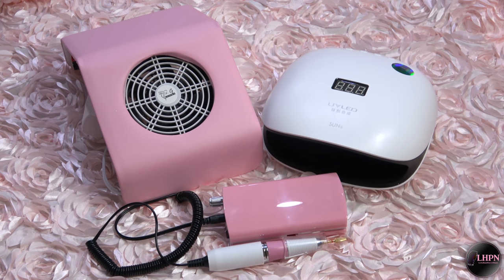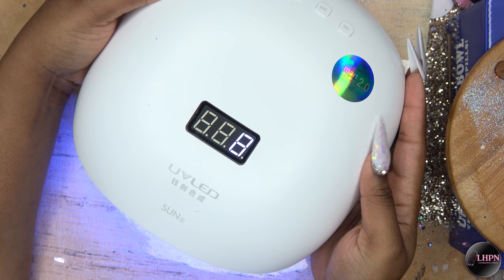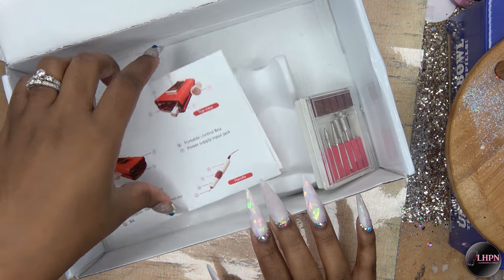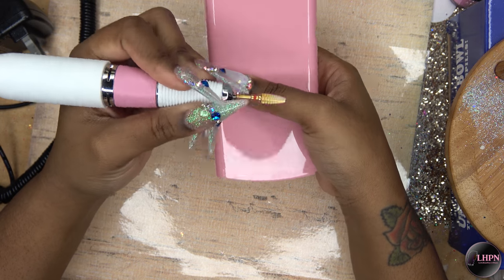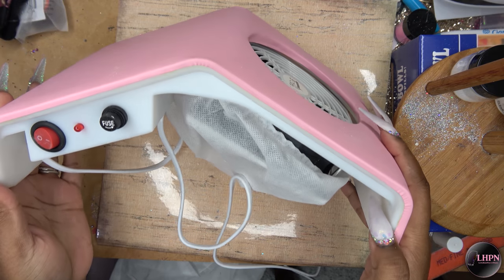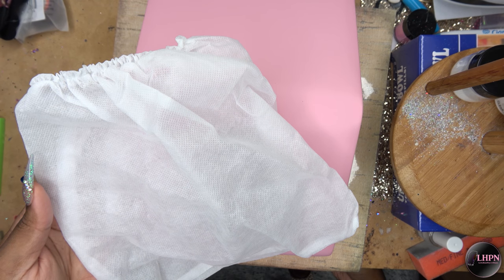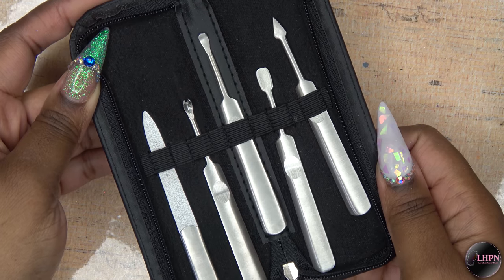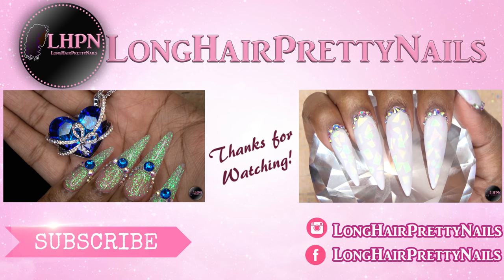Acrylic Nails Tutorial - Nail Goodies!! | Nail Haul from Gearbest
Acrylic Nails Tutorial - Nail Goodies!! | Nail Haul from Gearbest In this video I talk all about my new nail goodies from Gearbest.com. You've seen a few of these items in action in my previous nail videos. I am really impressed with the quality of these products.

Gearbest was so kind to send these products to me for free for review. I was paid to do this video. All opinions are honest and my own.